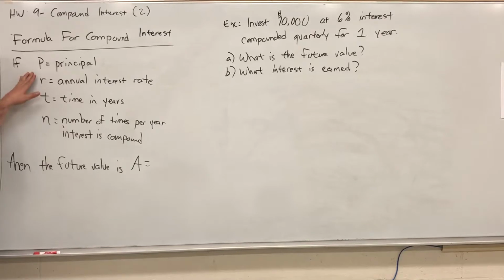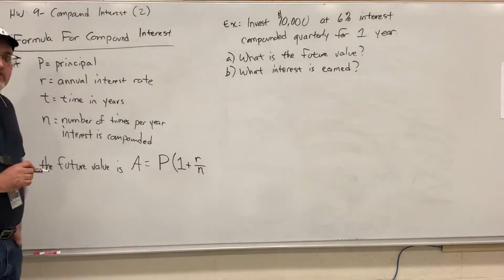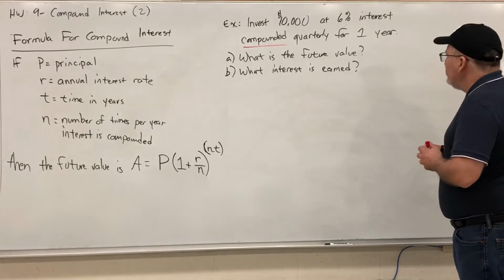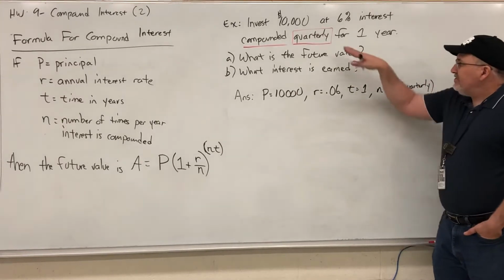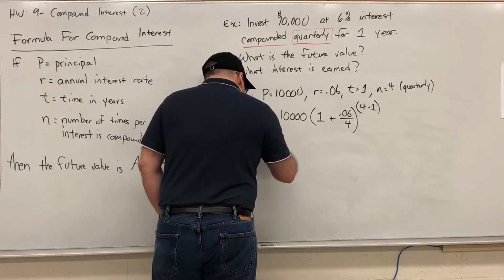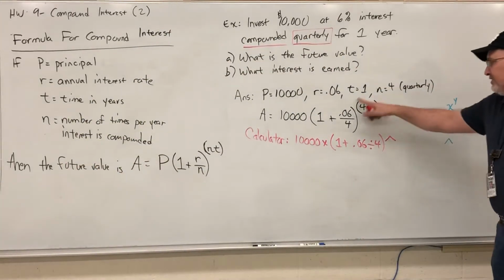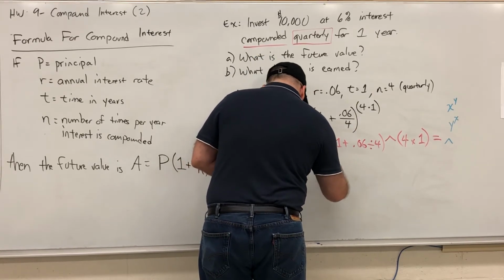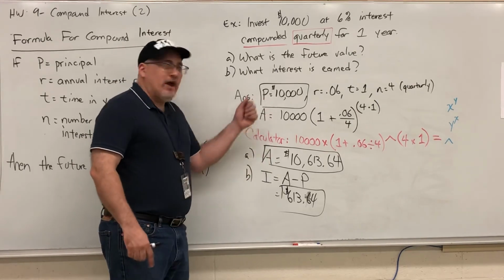HW 9 (2) Compound Interest - Compound Interest Formula